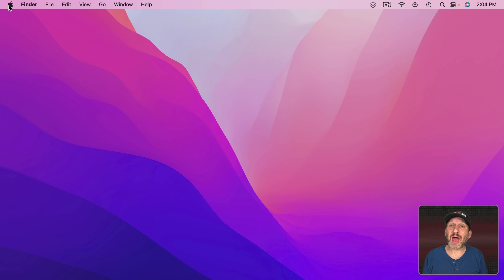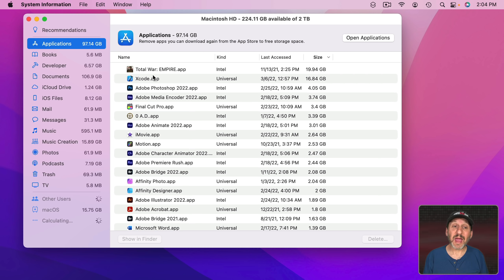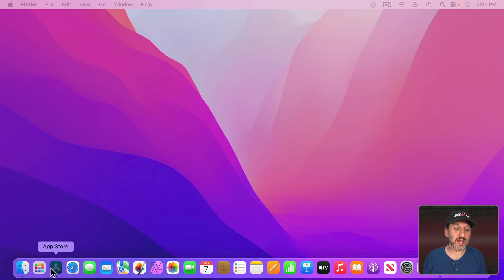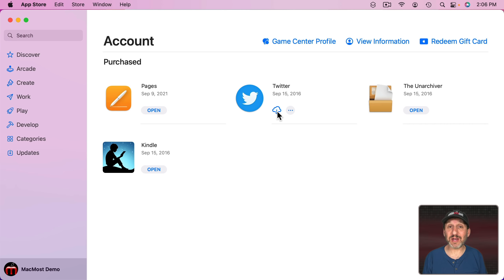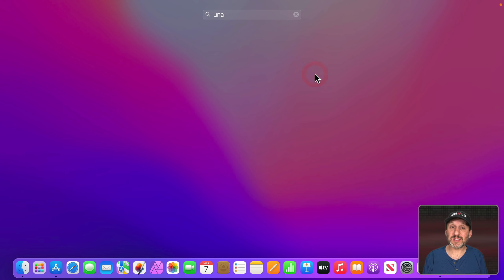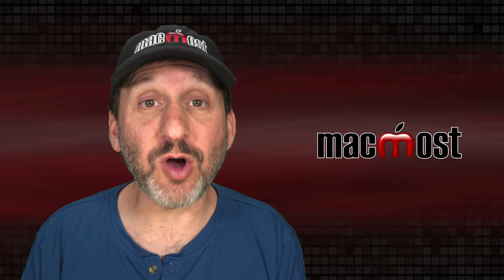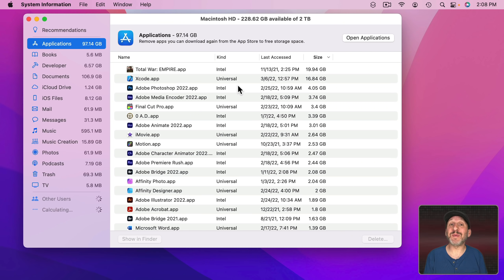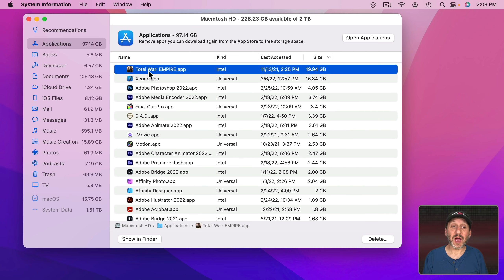Save Space On Your Mac By Uninstalling Apps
Apps use a lot of space on your drive. If there are some apps you rarely use you can always uninstall them, knowing that it is fairly easy to reinstall them when you need them.